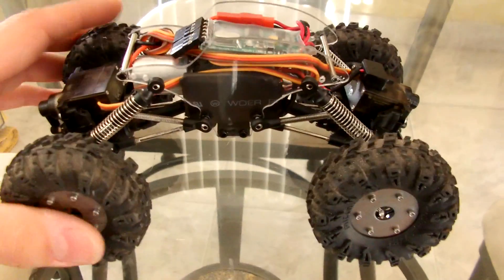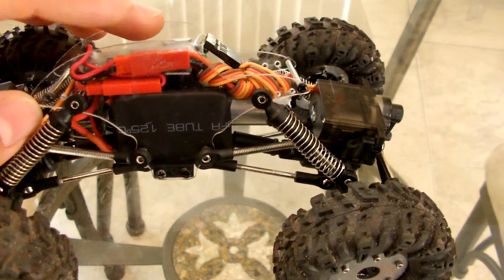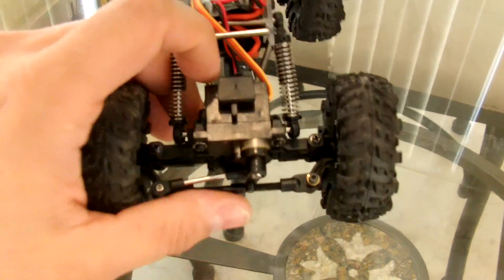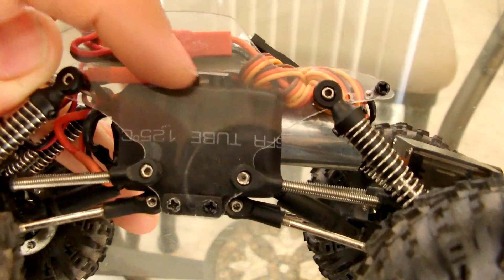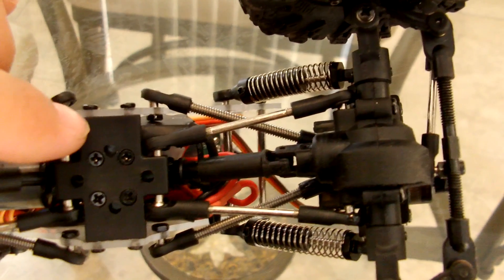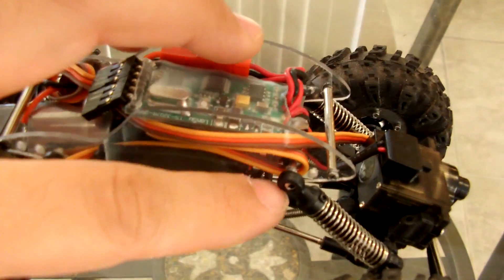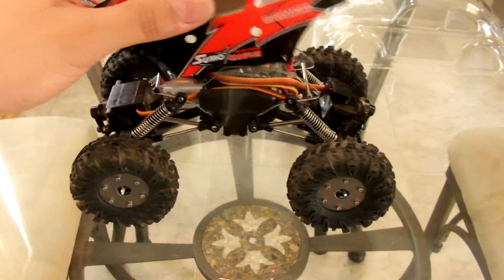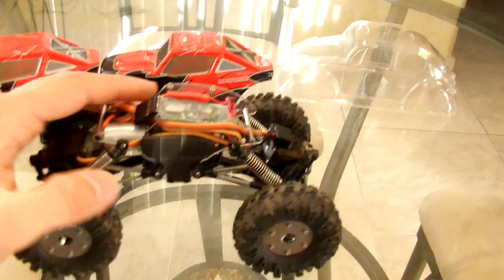Sumo Crawler Spider Chassis 2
This is a video to show my electronics layout on the spider chassis (yeah I had to call it that :) ). In this setup I use a 250mah battery split in half with one cell on each side. I recomend using a 180mah under top metal plate, but if more mah is desired this can be done (as long as your confortable with spliting a lipo which can be VERY DANGEROUS!) .2mm washers can be used to widen chassis if you want to use larger lipo without spliting, I just wanted to show extreme example. I also show the adaptability by allowing the use of different body's on top of chassis to change look of your rig.